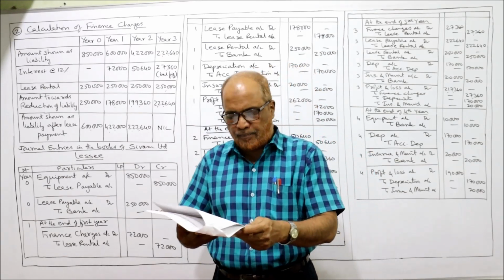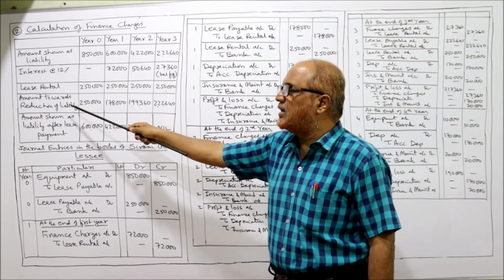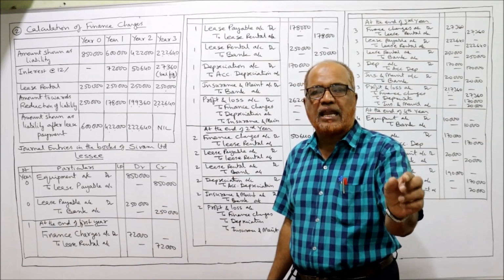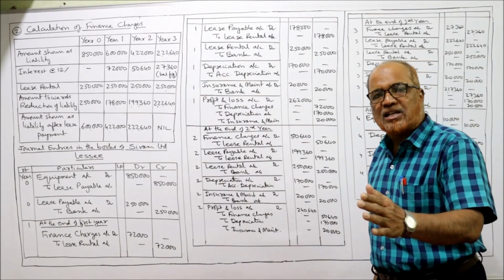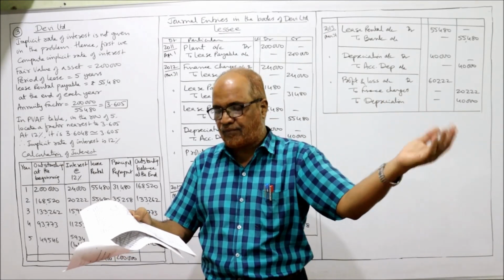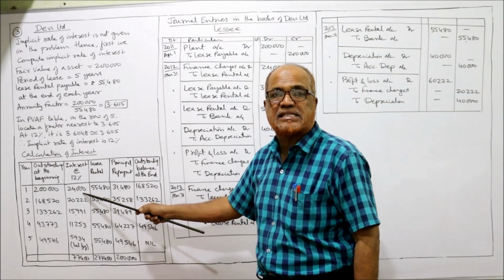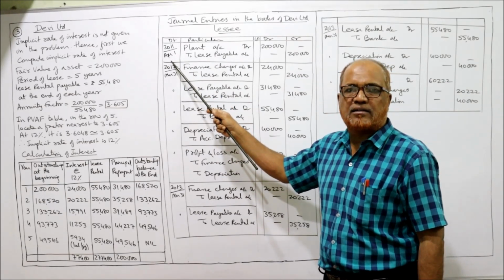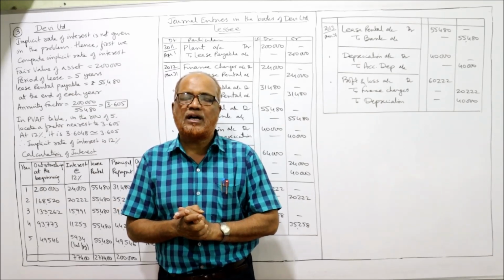Advanced Corporate Accounting II Lease Accounting II Problems II Part 4 II Khans Commerce Tutorial I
Advanced Corporate Accounting II Lease Accounting II Problems I Part 4 II Khans Commerce Tutorial I
The contents of this video are :

I have explained in detail about the meaning of lease,  features of lease, steps to be taken by lessee,  steps to be taken by lessor,  advantages of leasing ,  disadvantages of leasing,  classification of leases,  accounting treatment in the books of lessee  and  lessor.
A number of problems are solved on lease accounting particularly on calculating the implicit rate of interest,  the value at which asset is recorded in the books of the lessee,  unearned finance income,  finance charges  and journal entries in the books of lessor and lessee.

Watch the video till the end to get a complete command on the concept of lease and its accounting treatment in the books of both the parties  and also evaluation of lease.